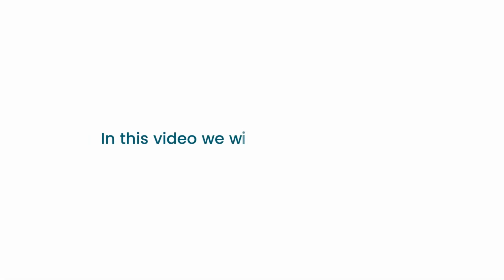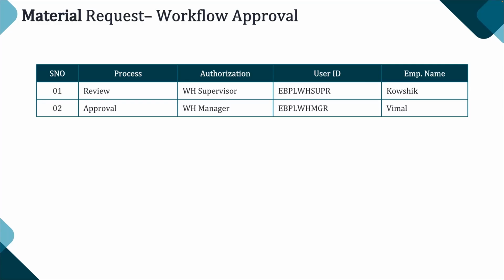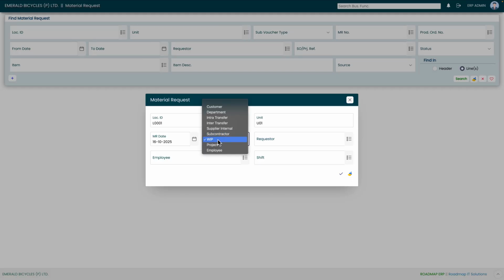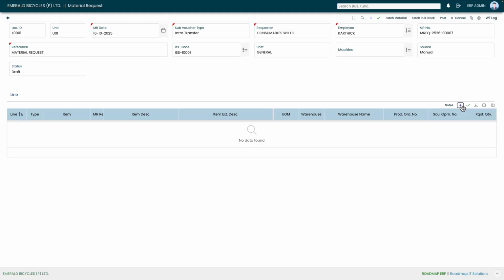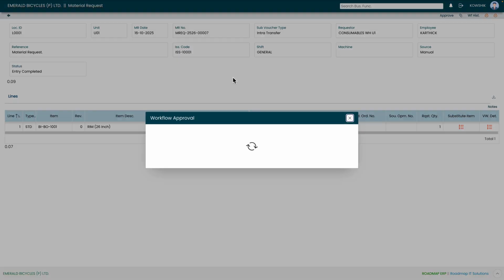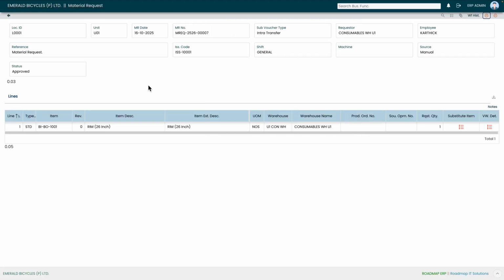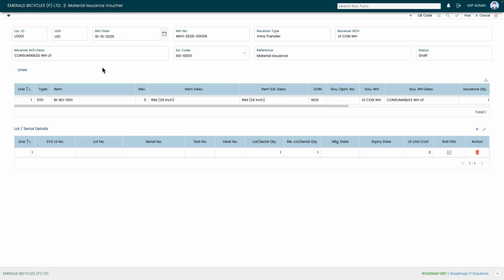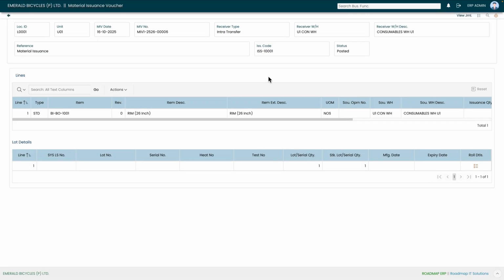How to create Material Request and Material Issuance Voucher at Intra Transfer Type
This step-by-step tutorial will guide you through raising material requests, approving them, and issuing materials to subcontractors, ensuring smooth subcontract operations and accurate inventory management.

Perfect for warehouse teams, production managers, and ERP users.

What you’ll learn:
✅ How to create Material Requests for subcontract processes
✅ Step-by-step process to issue materials to subcontractors in ERP
✅ Tips for maintaining accurate inventory and stock tracking
✅ How to streamline subcontract operations efficiently

Simplify your subcontract material management and ensure error-free inventory and production records with this practical ERP tutorial!